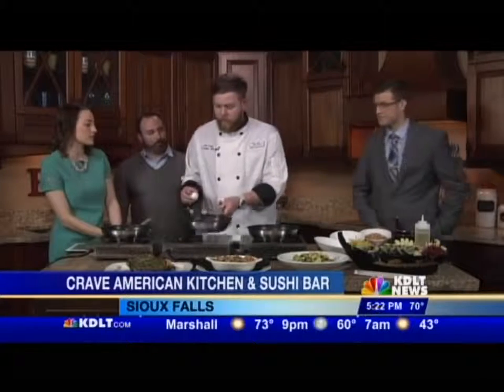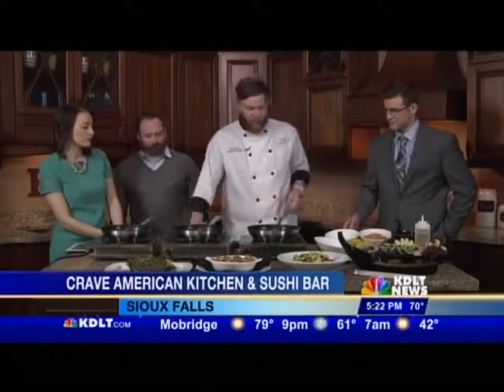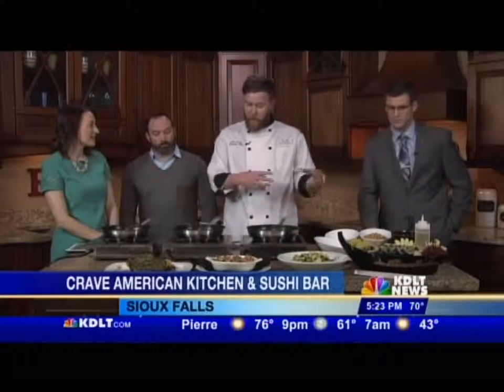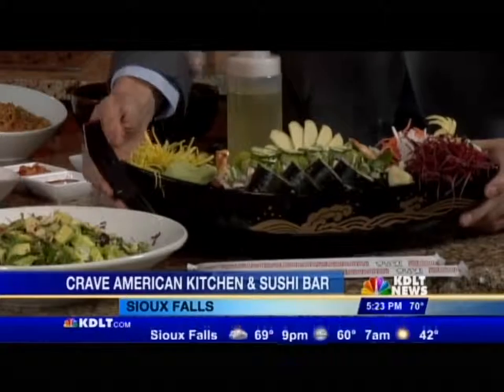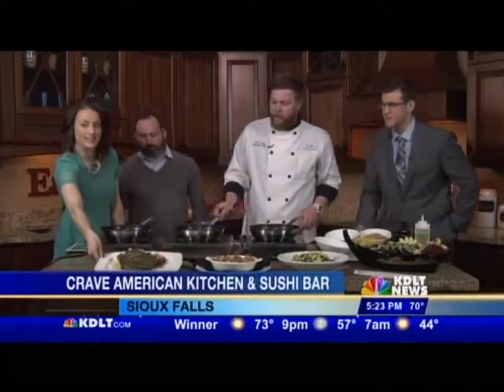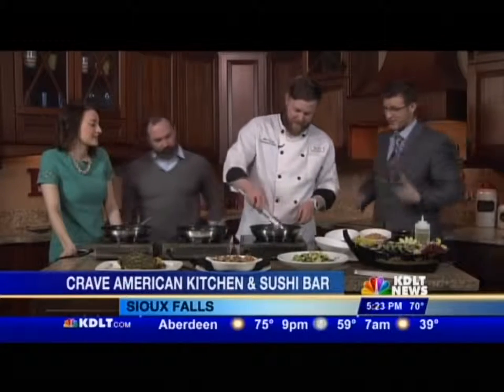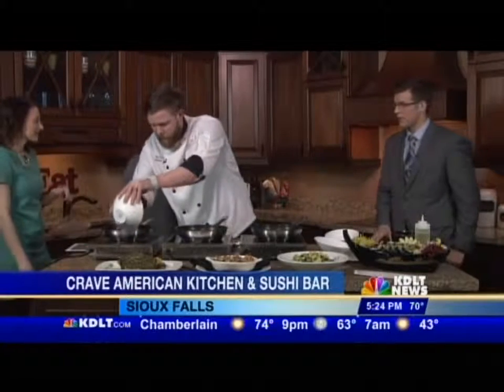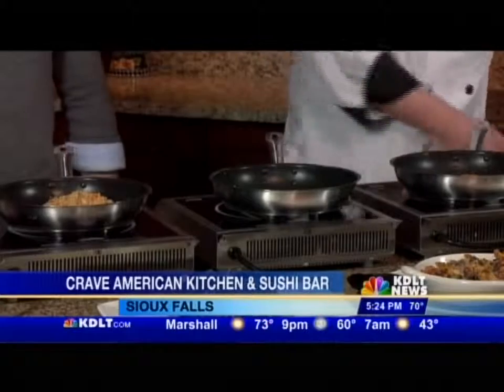CRAVE Coming To Sioux Falls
CRAVE Sioux Falls General Manager Nick McNab and Chef Alex were invited on to KDLT News to demonstrate the Shrimp Rice Bowl and showcase our scratch cooking!